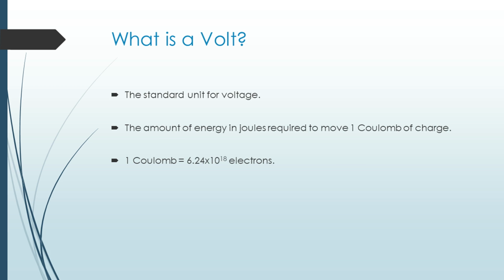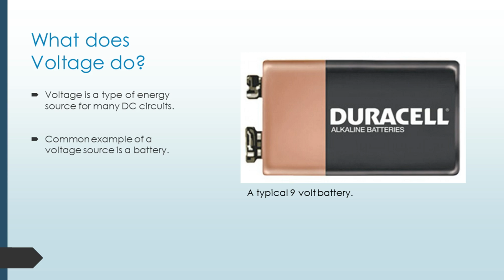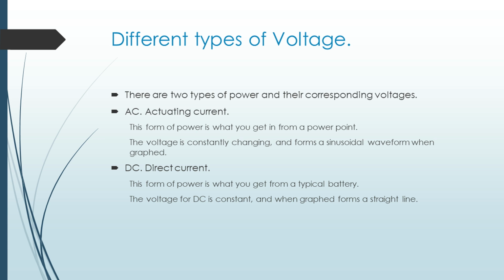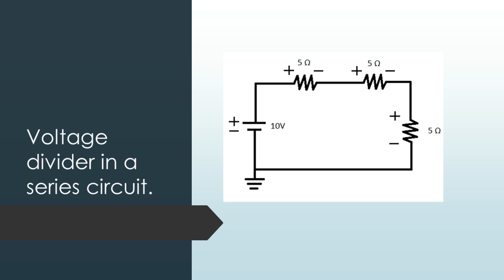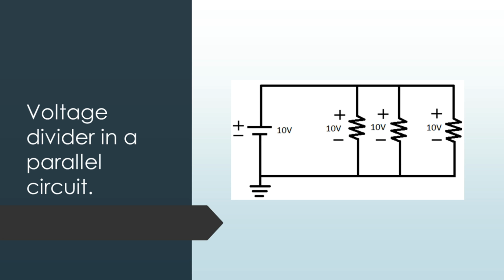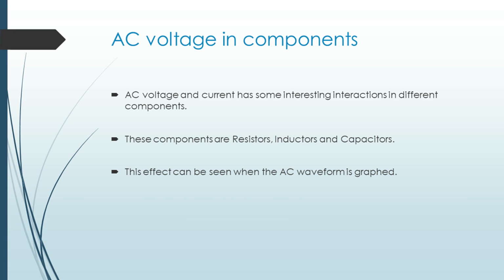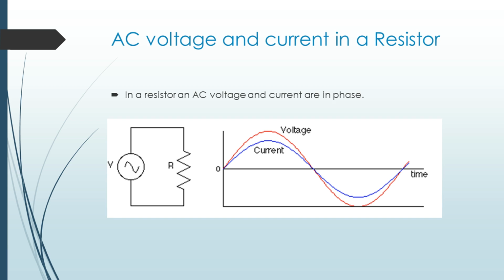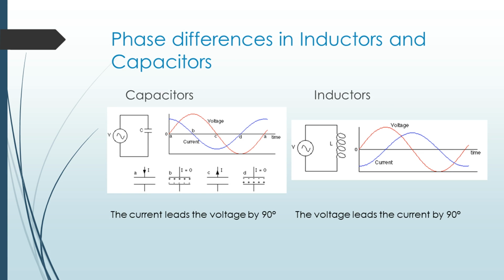Voltage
Video created for ENGG104 by Joshua Balfour